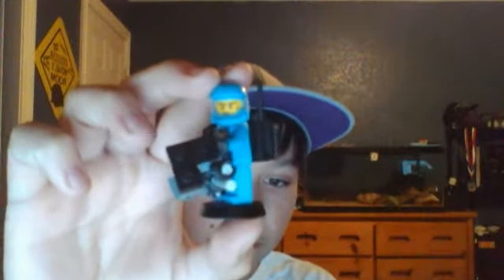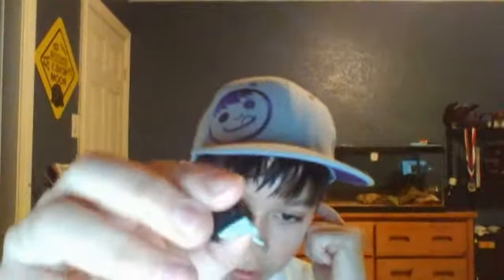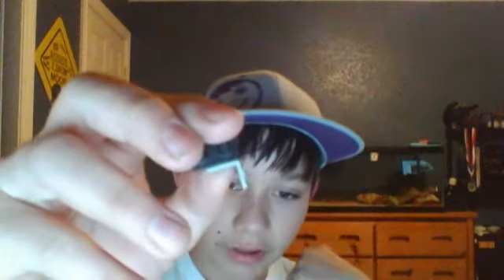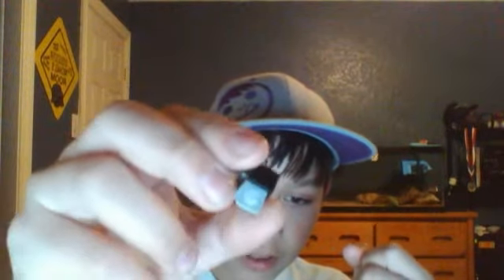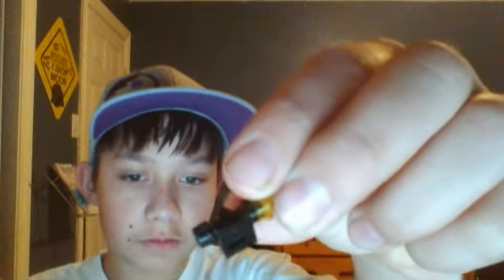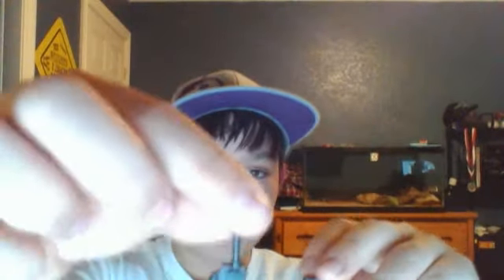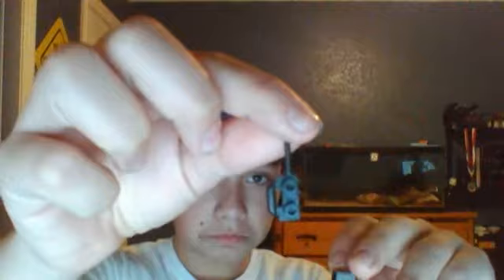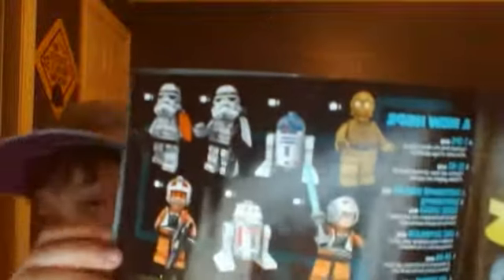custom lego war backpack